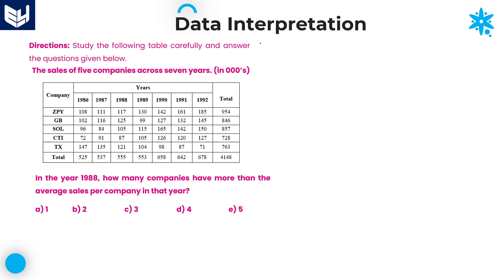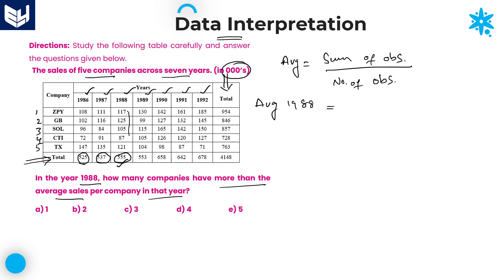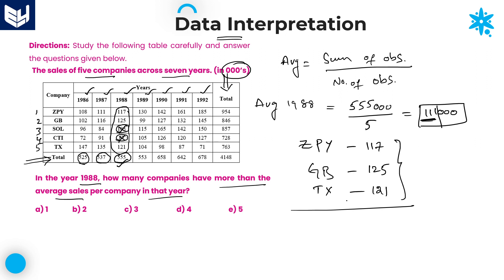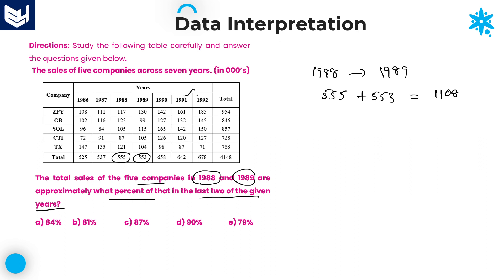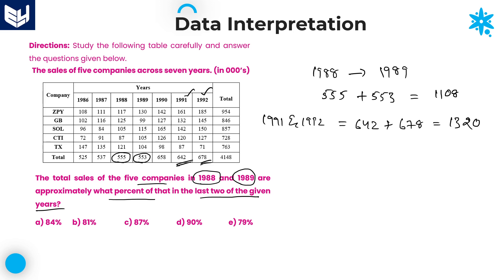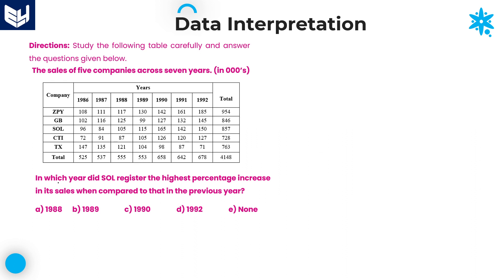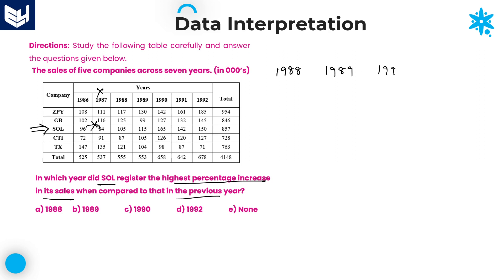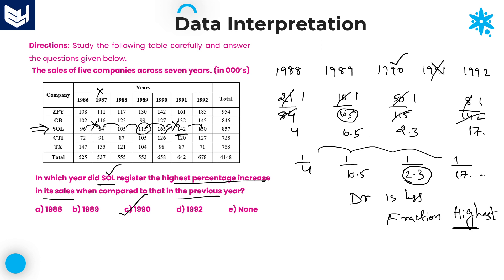Tabular DI | Data Interpretation | Company sales | Reasoning | Part - 15 | Bharath Kumar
Sales of five companies across seven years